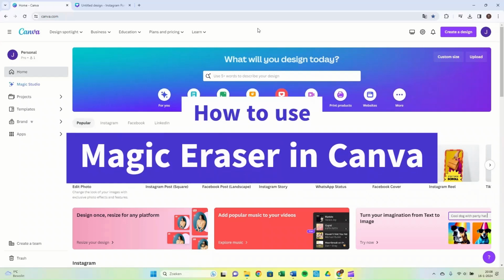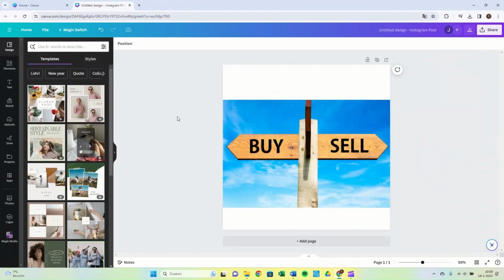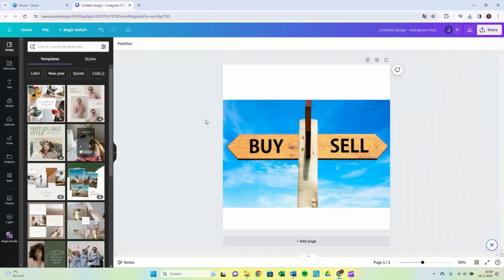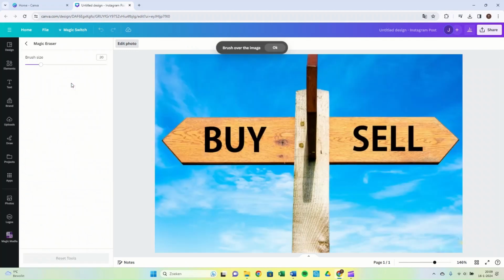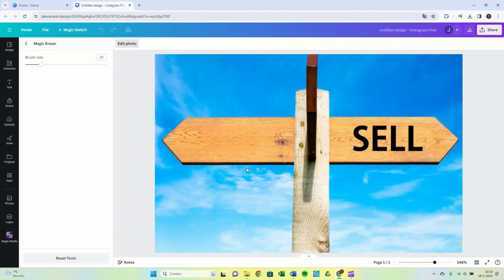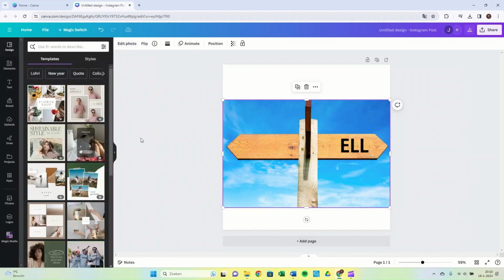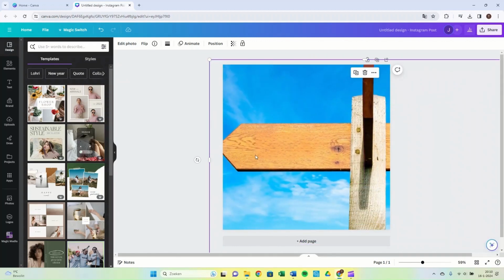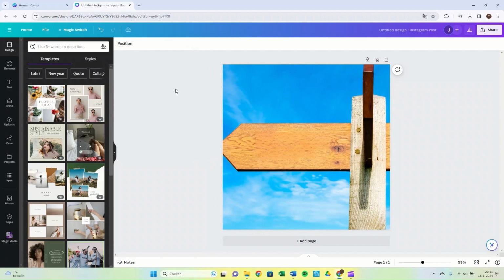How To Use The Magic Eraser In Canva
How To Use Magic Eraser In Canva

Learn how to use the Magic Eraser tool in Canva to easily remove objects and text and create professional-looking designs. This quick canva tutorial will show you everything you need to know to start using the Magic Eraser in Canva like a pro! Say goodbye to complicated photo editing software and hello to effortless design with Canva Magic Eraser tool.